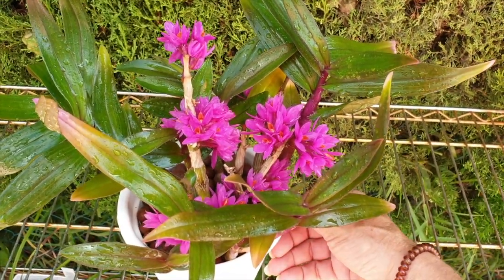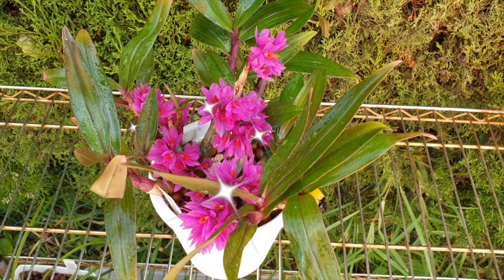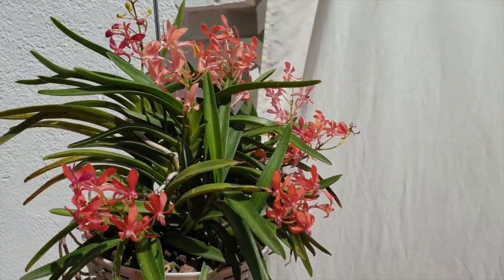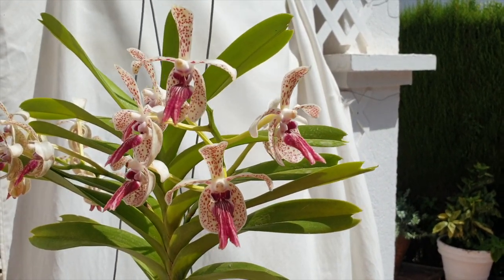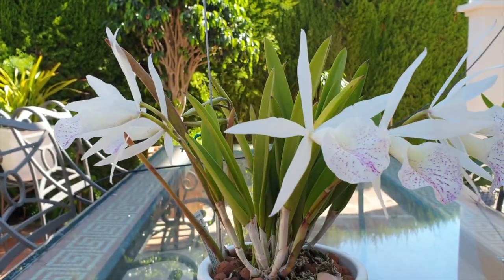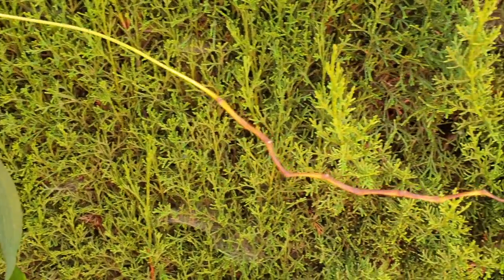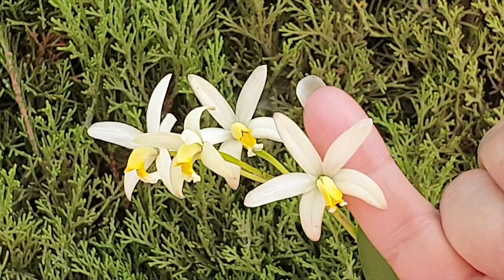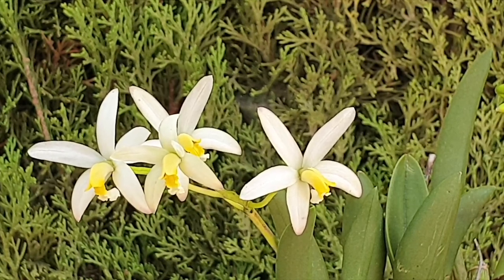𝑺𝑼𝑩𝑺𝑪𝑹𝑰𝑩𝑬𝑹𝑺 𝑰𝑵𝑺𝑷𝑰𝑹𝑬! 𝒀𝒐𝒖 𝑪𝑶𝑳𝑶𝑹 𝒎𝒚 𝑳𝑰𝑭𝑬, 𝑩𝒍𝒐𝒐𝒎𝒔 𝒇𝒐𝒓 𝒀𝑶𝑼! 𝑬𝒑𝒊𝒔𝒐𝒅𝒆 14🌸🌺🌼💐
IT'S TIME TO GIVE BACK TO YOU! Here is a compilation of clips of everything that has bloomed recently and to some degree, still is in bloom. The best way for me to show my appreciation to my subscribers, is to dedicate a blooming orchid to one of you! This way I can film them at their prime and hope to give you the best visual of the blooms. 1st week of September, it would appear that there is a lull on the bloom front. but... some gems are still performing and some gems have opened up, giving me the opportunity to post another BloomsForYou video. I hope that you continue to enjoy this series, and if you have not been named yet, please know that, I am taking notes of everyone who comments on my videos, so that eventually you will get an orchid blooming dedicated to you as well! I thoroughly enjoy watching buds develop, but now, with the added touch of knowing who I have allocated the blooms to, it gives me great pleasure when I see your comments while your buds are forming and being able to surprise you eventually! Thank you, everyone, for your support! Let me know if you want any additional information on any of the orchids featured here!
TIMESTAMPS:
00:00 - Subscribers Inspire
00:15 - Dendrobium Hibiki
02:32 - Neofinetia 'Rainbow Forest'
05:23 - Vanda 'Leopard Yawn'
07:38 - Brassocattley Nanipuakea Dogashima
10:38 - Coelogyne LymeBay
12:28 - Laelia reginae
15:49 - Procatavola Golden Peacock
My environment:
Mediterranean climate, hot summers and mild winters
45% - 85% humidity, with regular airflow
Orchid growing supplies:
                                  Seramis
                                  150 Winter, RO Water and KelpMax only